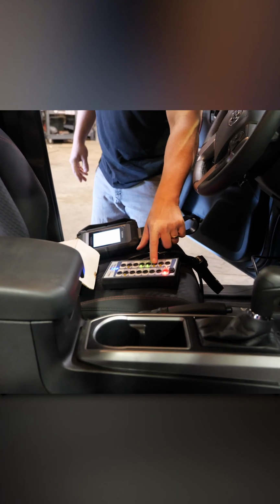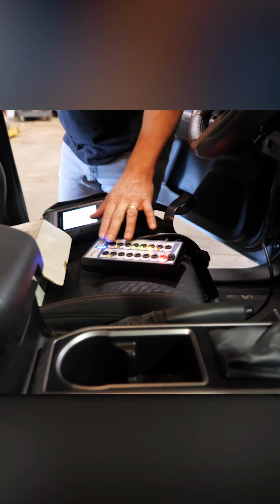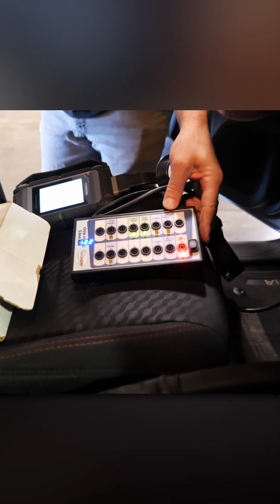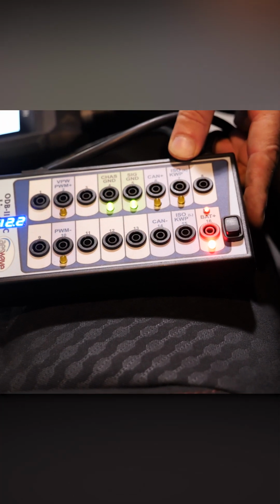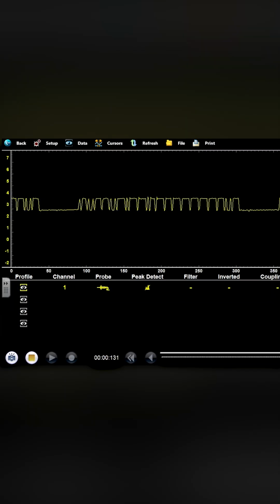AES LineSPI [DLC 16-pin breakout box]